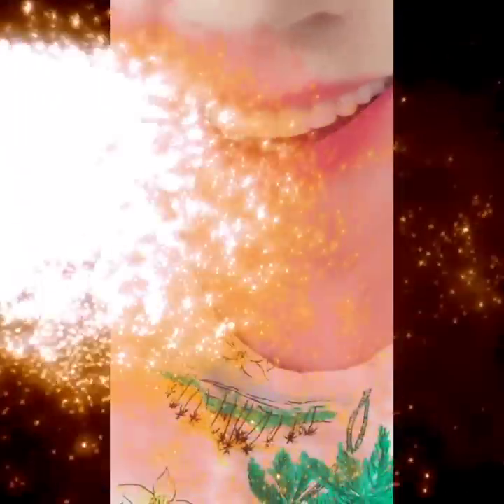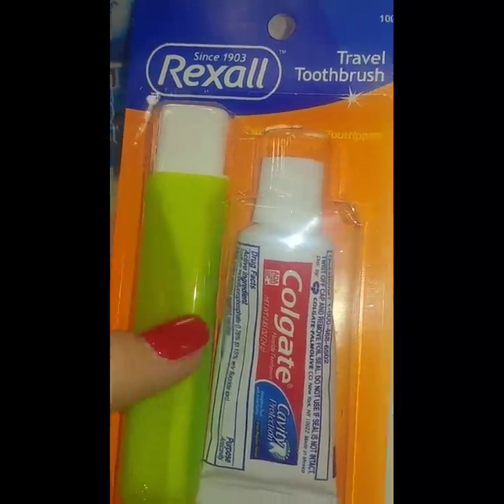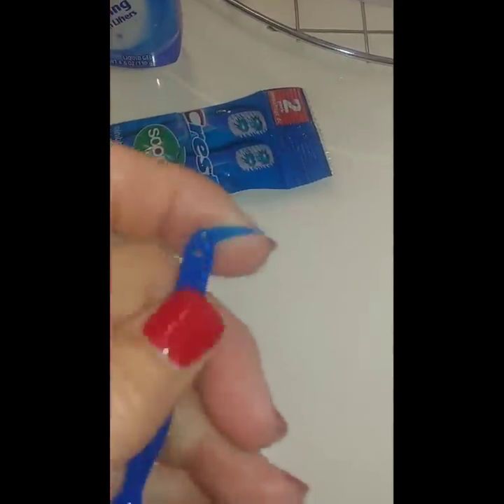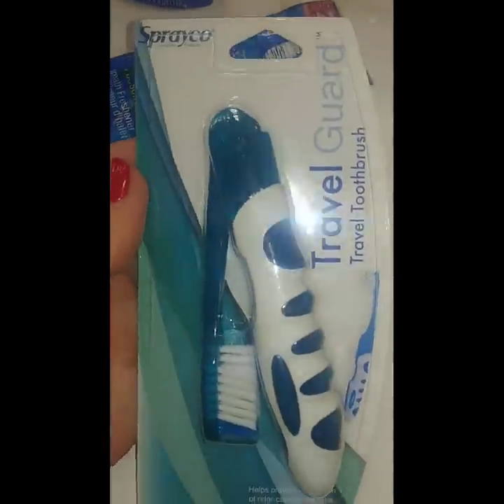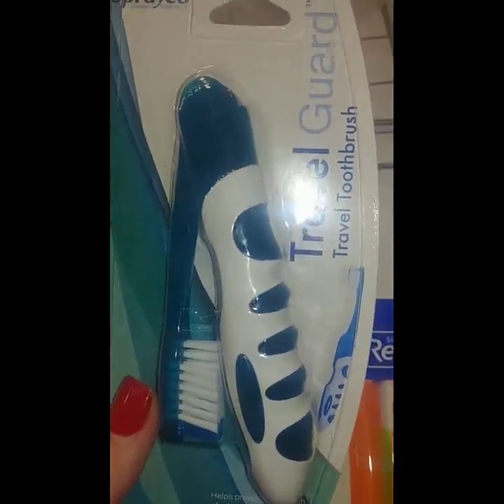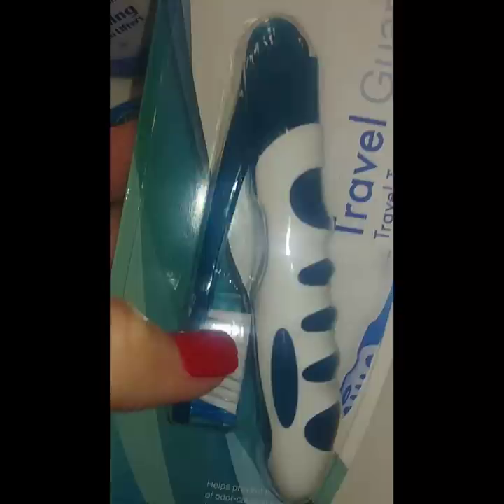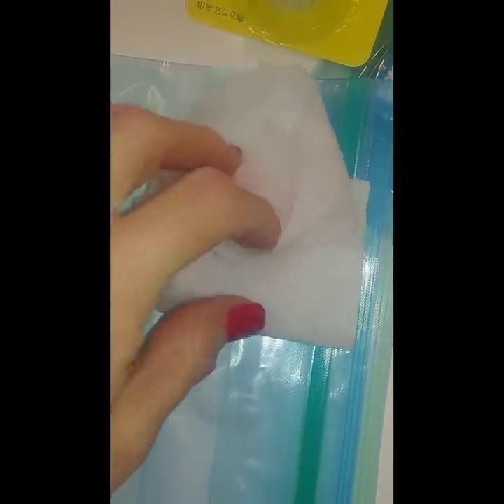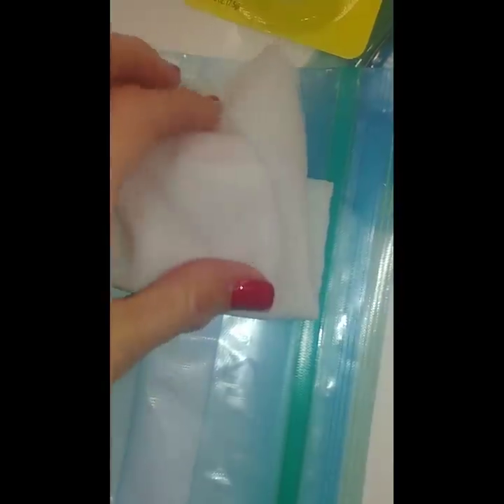Dentures - How to Maintain Your Oral Health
Comfort Lining is guaranteed to secure all dentures. With its thermal technology this adhesive is a upgrade from all other adhesives on the market today! With Comfort Lining you will be able to eat WHATEVER you want! GUARANTEED! 100%satisfaction.
Simple to use and remove, Comfort Lining will last up to one week.

Hi, come join me as I talk about certain issues that can occur while wearing dentures and quick useful tips for your falsies!